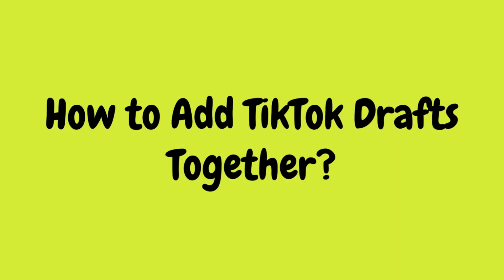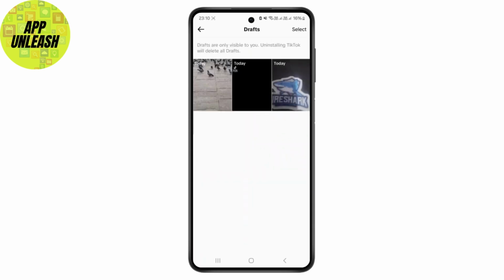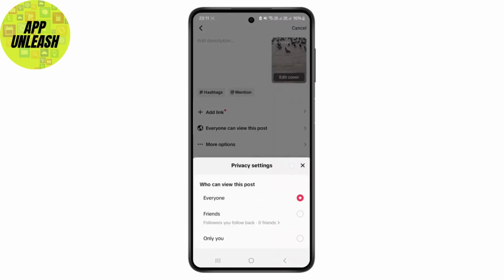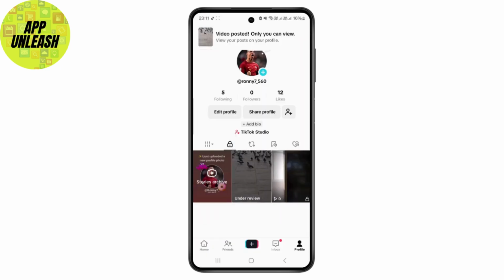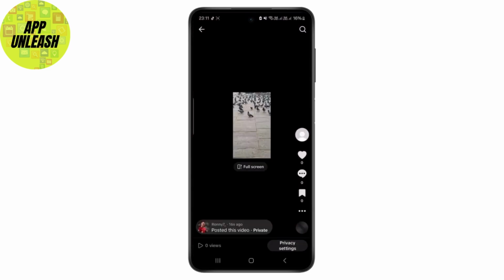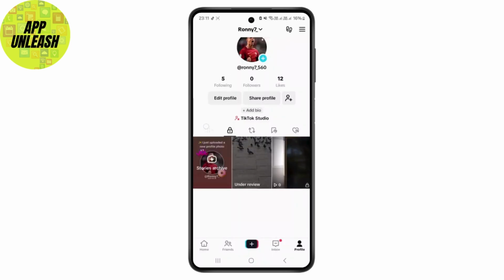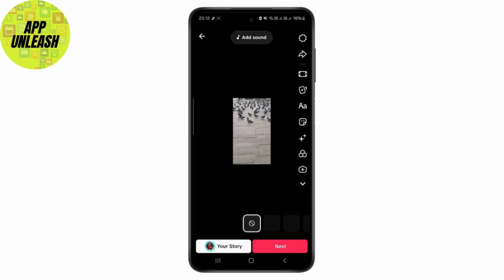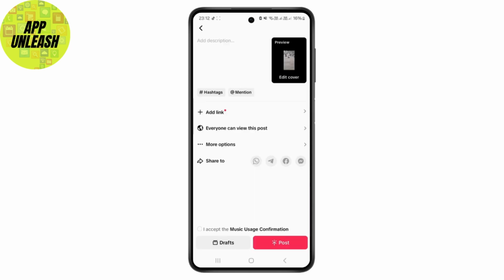How to Add TikTok Drafts Together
How to Add TikTok Drafts Together (2025)!
Want to combine multiple TikTok drafts into one video? This tutorial will guide you through the steps to merge your saved drafts on TikTok and create a seamless video. Whether you're asking, "How do I combine TikTok drafts?" or looking for an easy way to edit multiple drafts into one, this video has you covered. Learn how to edit, merge, and post your TikTok drafts effortlessly. Watch now to create amazing TikTok videos using your saved drafts!

Timestamps:

00:00 How to Add TikTok Drafts Together
00:10 How Do I Merge Multiple TikTok Drafts?